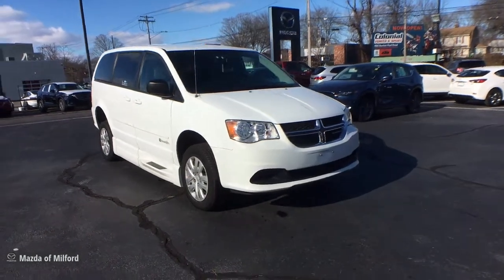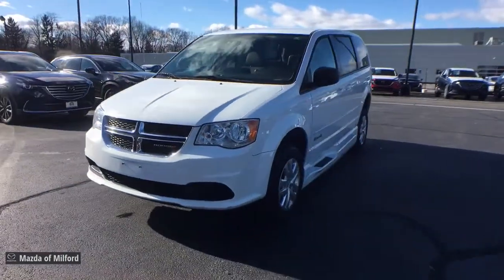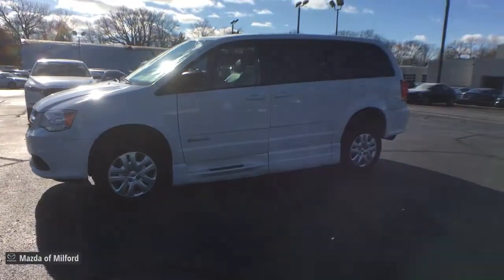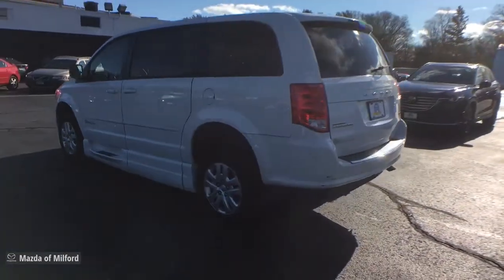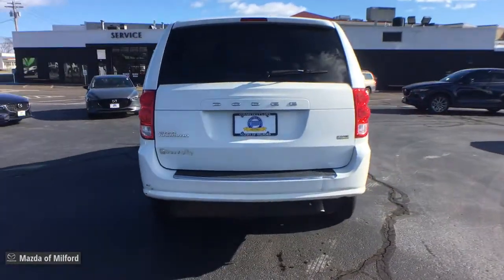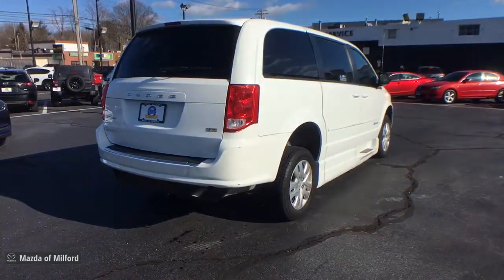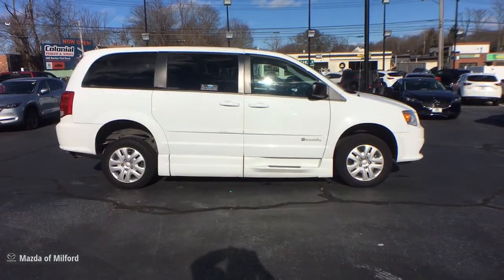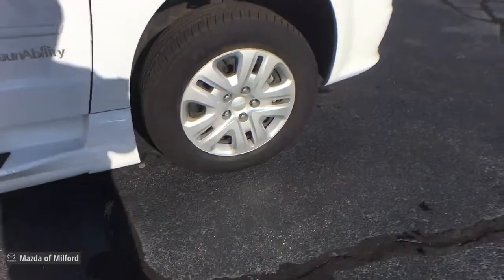2017 Dodge Grand Caravan Milford, Danbury, Stamford, New Haven, Hamden 50518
White Knuckle Clearcoat Used 2017 Dodge Grand Caravan available in Milford, Connecticut at Mazda of Milford. Servicing the Danbury, Stamford, New Haven, Hamden area.
2017 Dodge Grand Caravan SE - Stock#: 50518 - VIN#: 2C4RDGBG5HR625638

Odometer is 43580 miles below market average! CARFAX One-Owner. Clean CARFAX.brbrbrWhite Knuckle Clearcoat 2017 Dodge Grand Caravan SE 4D Passenger Van FWD 6-Speed Automatic 3.6L V6 24V VVTbrbrbrIf you're in the market for a new Mazda, or quality pre-owned car, you've come to the right place! The staff at Mazda of Milford is committed to helping you find the right vehicle to satisfy your needs. What's more, they're also dedicated to helping you maintain your vehicle long after you drive it home for the first time.brbrWhatever your automotive needs may be, Mazda Of Milford is here to serve you. Located at 915 Boston Post Road in Milford, Connecticut, we're a quick drive away from the surrounding Hamden, New Haven, Bridgeport, and Trumbull CT areas. Come see what we can do for you today.